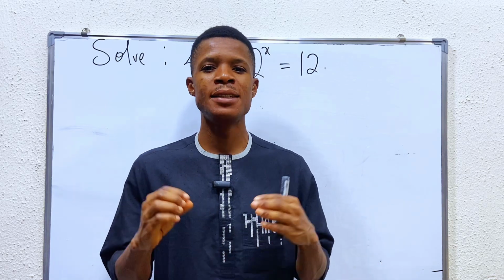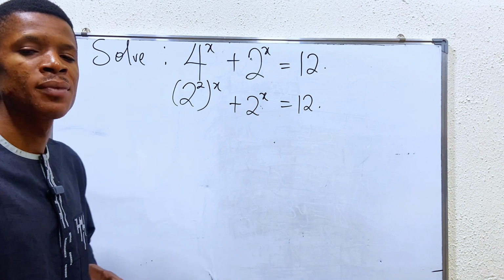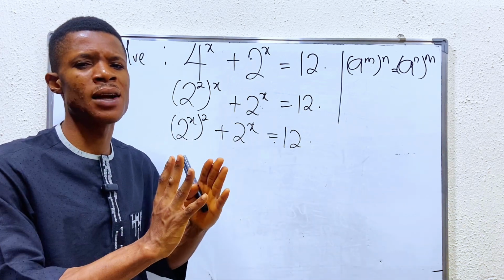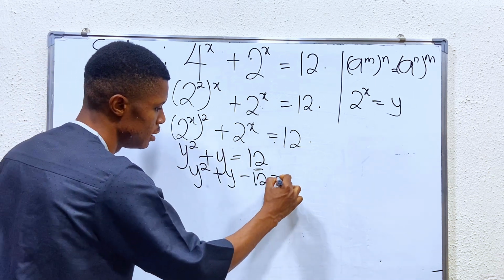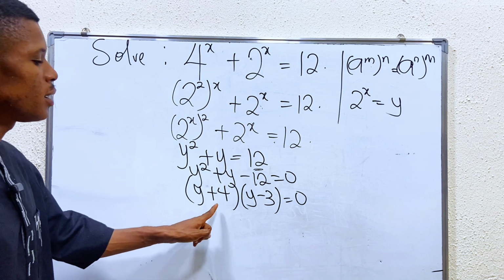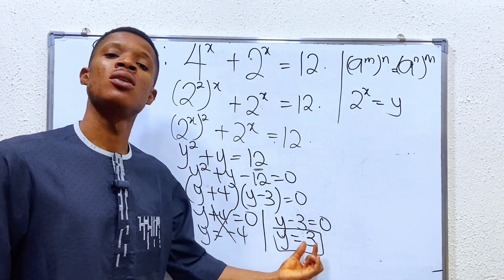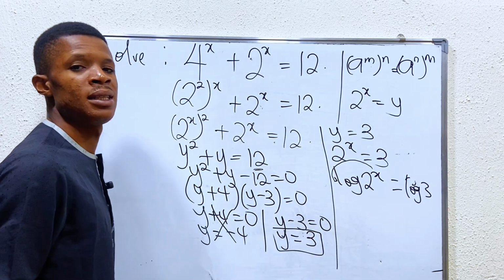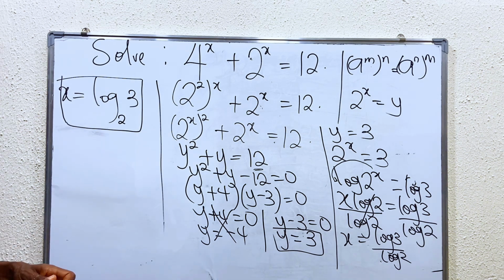Olympiad Math: Solve 4^x + 2^x = 12 | Exponential Equation Made Easy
This Olympiad-level question looks tricky, but it becomes easy when you know the right approach! 💡
In this video, I’ll show you step-by-step how to solve the exponential equation:

using substitution and logical reasoning.

🔎 What you’ll learn:

How to break down exponential expressions

Smart substitutions for quick solving

How to check your solution

Tips for similar Olympiad questions

🎯 Perfect for Maths Olympiad students, exam prep, and anyone who loves problem solving!